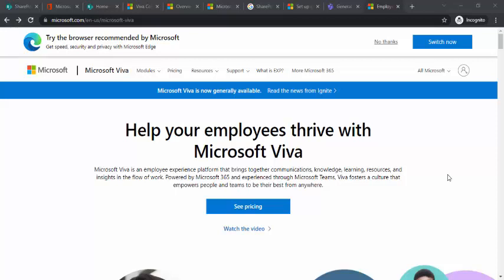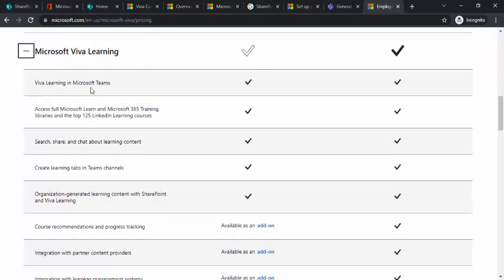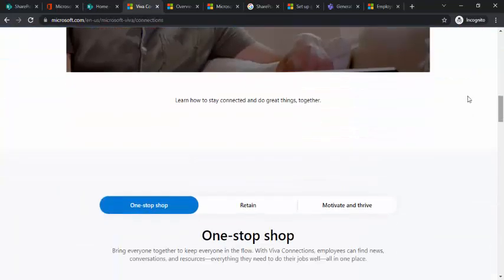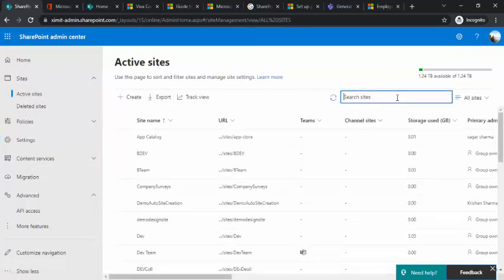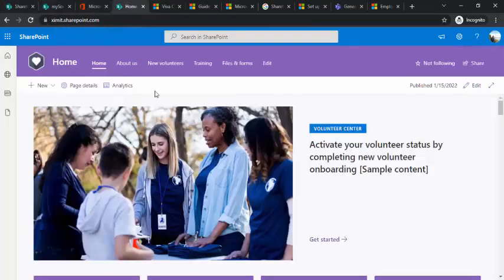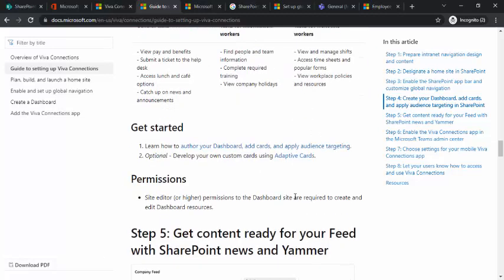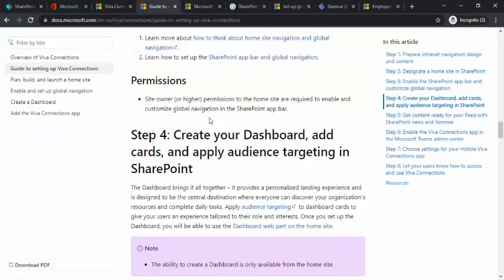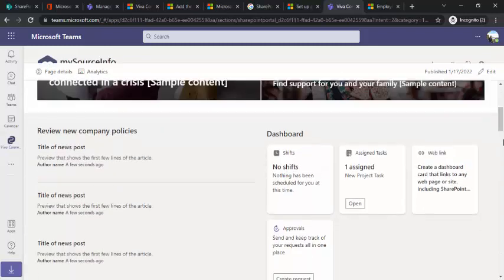Microsoft Viva -- SharePoint Intranet with Viva Connections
This video explains about Microsot Viva and its module Viva connections.
How to use Viva connections to improve your SharePoint Intranet and personalized experience for your employees.

connections-overview